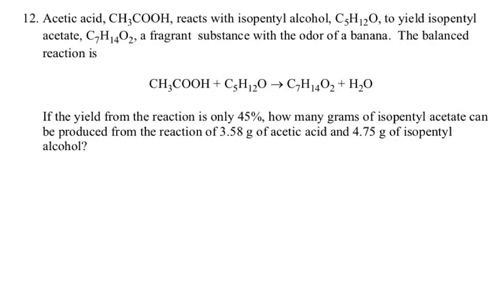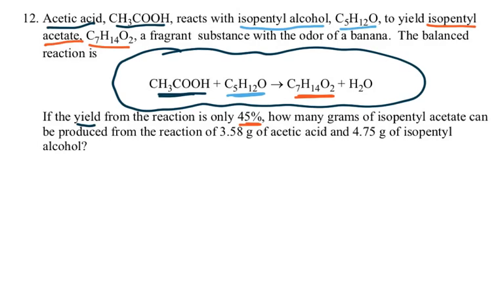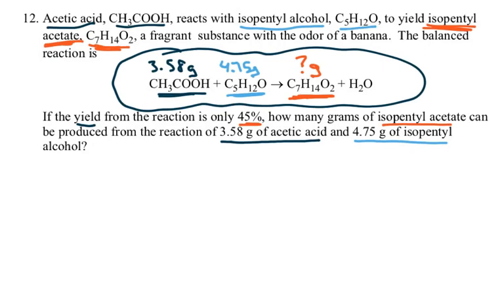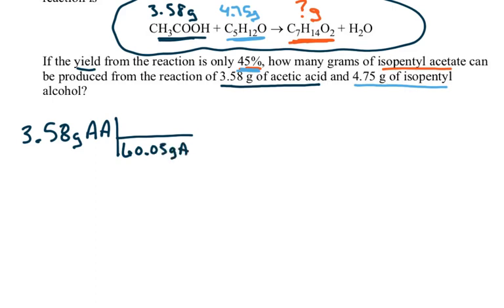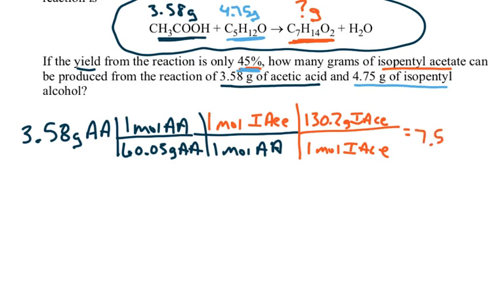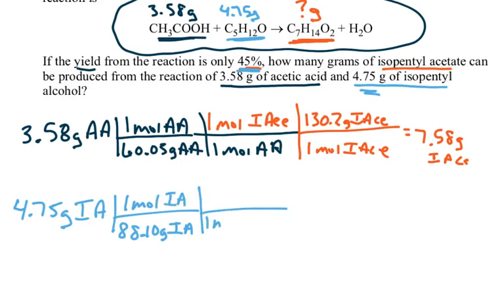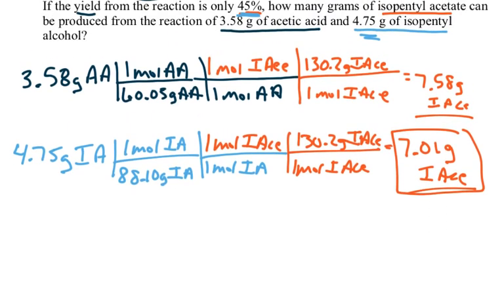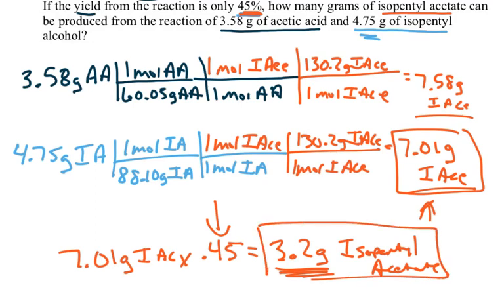Module 6 Problem 12